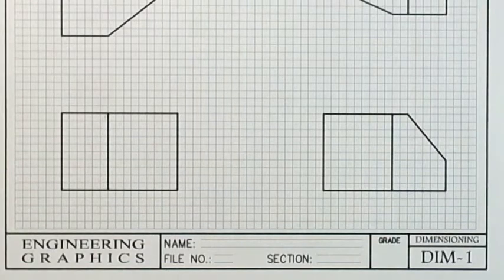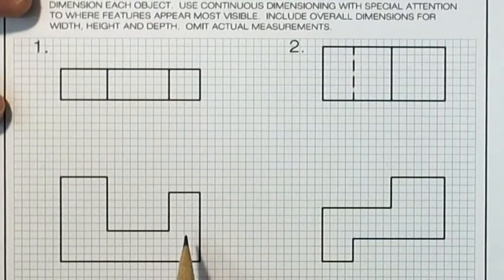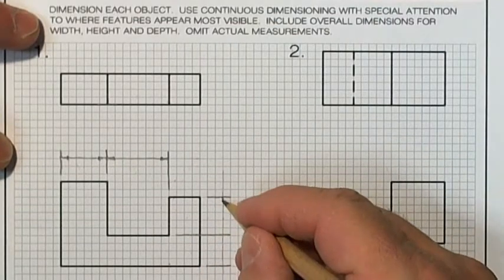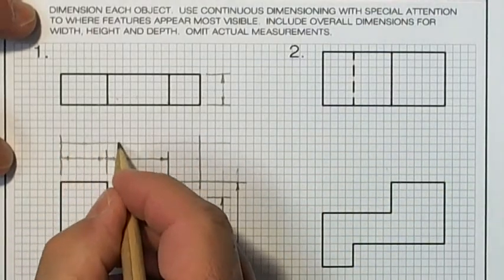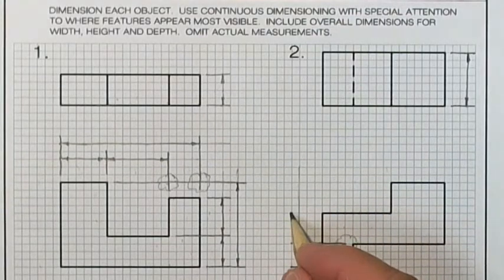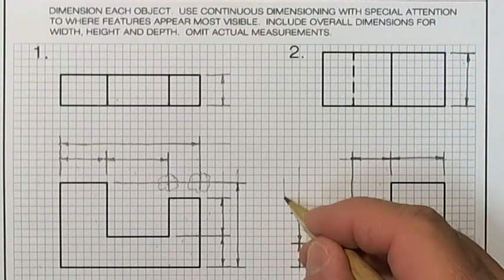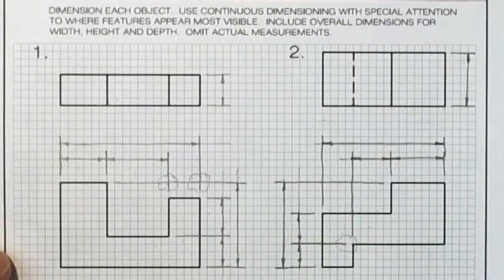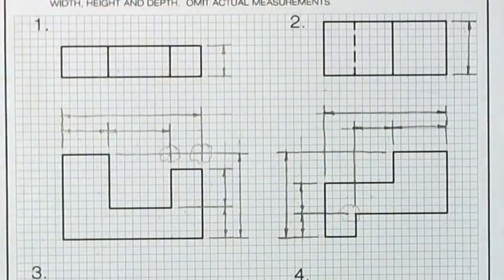DIMENSION-1 technical drawing 5TH lecture for engineering, subscribe our channel for more videos.